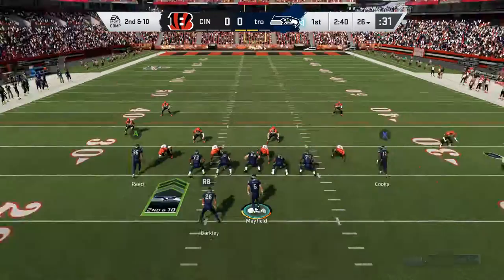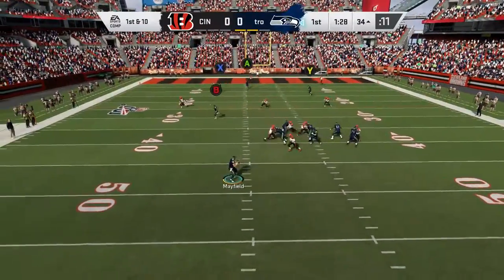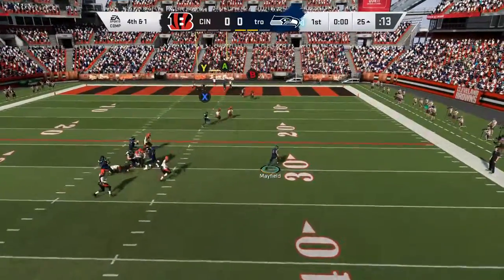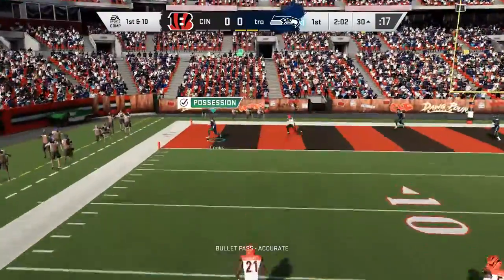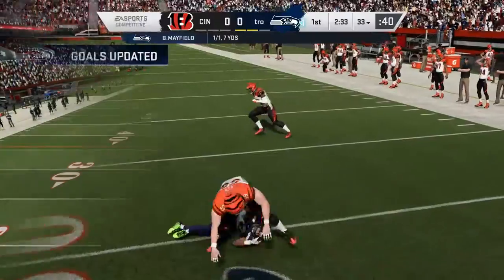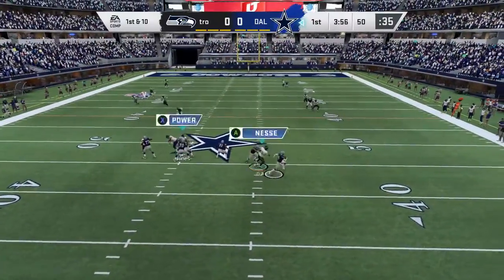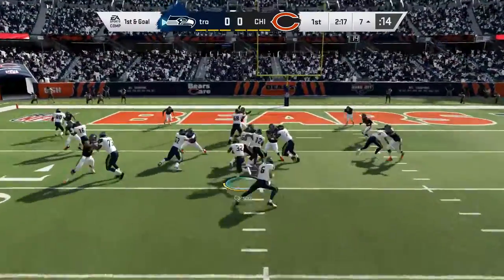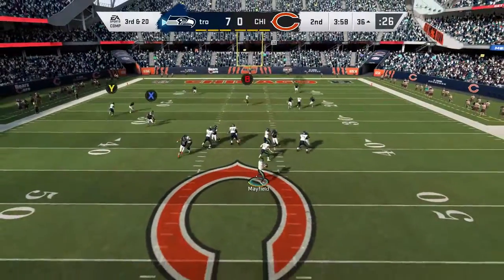Madden 20 first gameplay and thoughts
I hope this video can help you guys decide whether or not to buy madden 20.
These are just highlights of my game.
Offensive schemes in this video
Pa crossers (out of trey y flex)
*keynotes:
be patient with the  quarterback this year
don't scramble too much